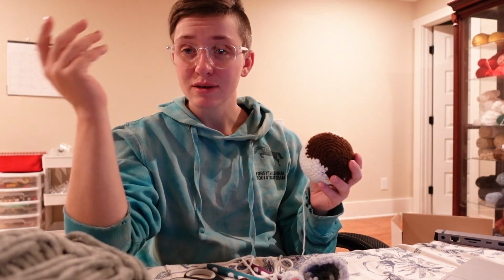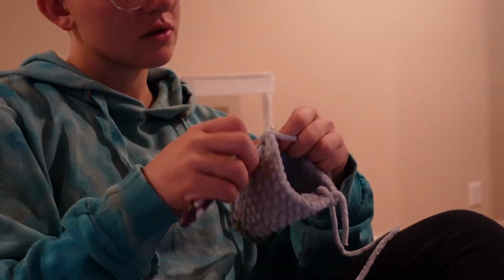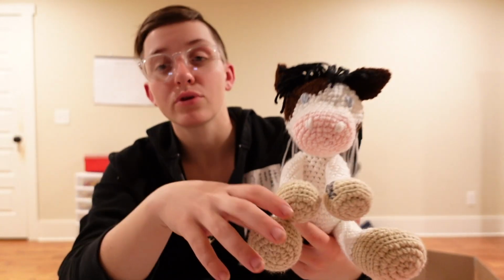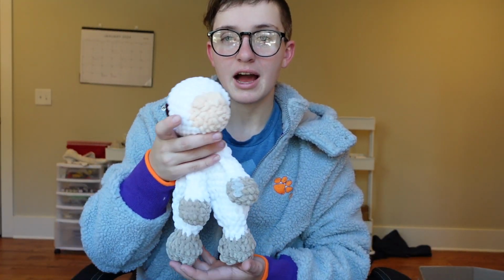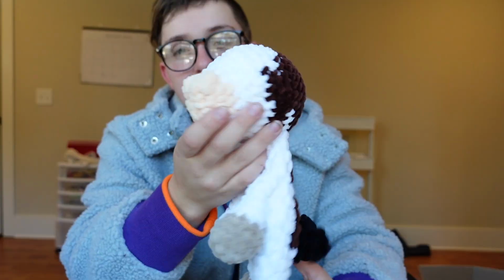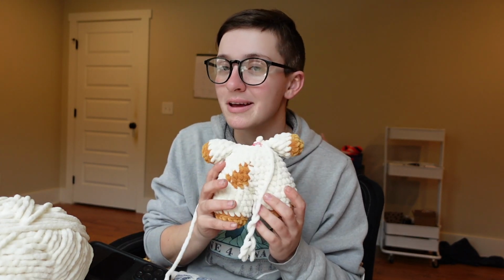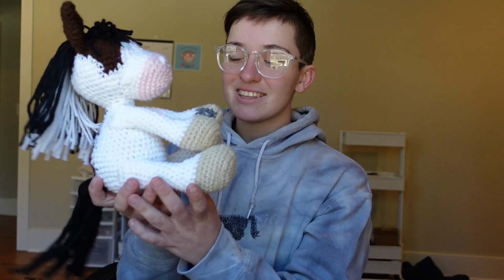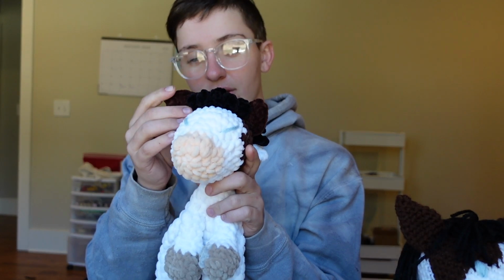Crochet With Me! Custom Orders + Mini Cow Pattern Release (Thank you!!!!)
Hi everyone!
My name is Carri, and I run Traveling Pony Studios alongside working my job in the equine industry. After all, these horses aren't going to pay for themselves!
Here's this week crochet with me video with some of the customs I've gotten. I totally meant to record more but this week has been crazy! We've had pipes in the barn freeze and break, plus cold weather always means more work around the farm to keep the horses happy!

Want to find me on socials?
TT: The Traveling Pony